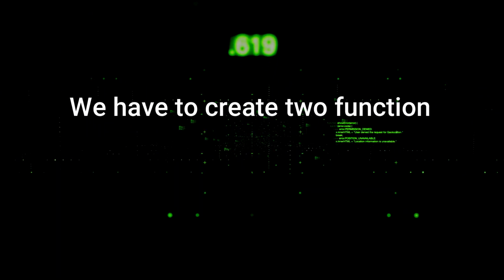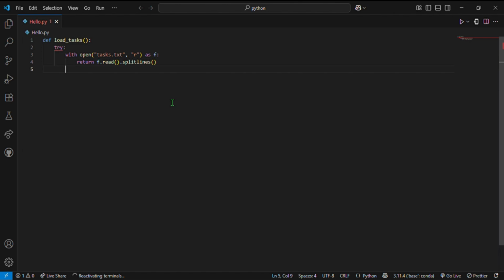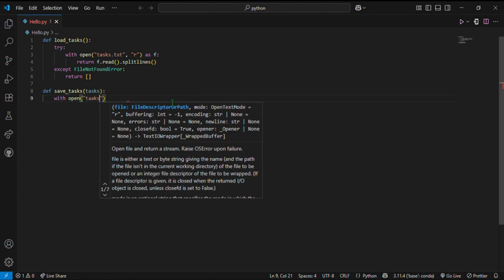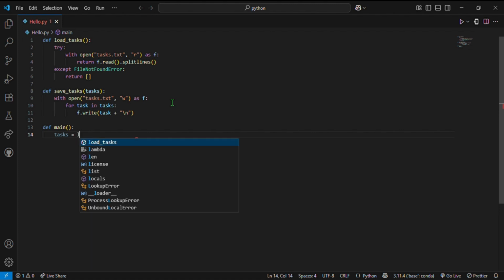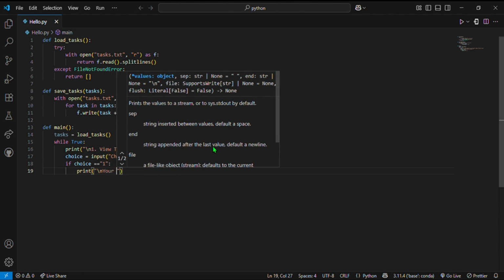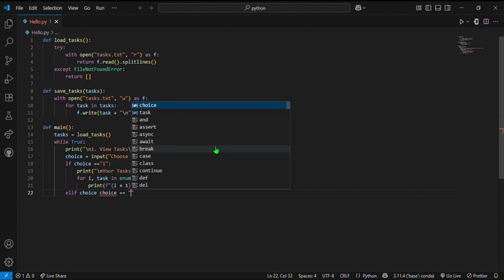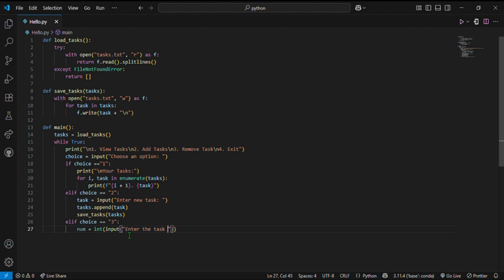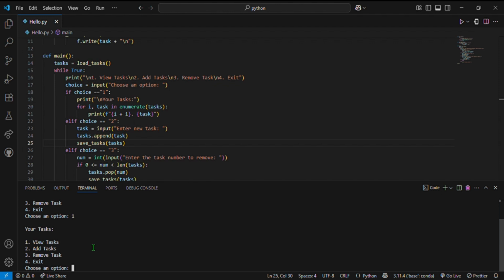Python To-Do List App for Beginners | Build & Save Tasks Using Lists & File Handling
Ready to build something practical and powerful with Python?
In this mini project, we’ll guide you step-by-step to build a simple To-Do List App in Python that stores your tasks—even after you close the program!

You'll use real-world programming concepts:
🔹 Python Lists
🔹 File Handling (Read/Write to .txt file)
🔹 Functions
🔹 Conditional Logic (if-else)
🔹 While Loops

By the end of this video, you'll have a functional command-line To-Do List you can improve and expand.

🧠 Concepts Covered:
Adding tasks ✅
Viewing tasks 📄
Removing tasks ❌
Saving to and reading from a text file 💾
Looping and menu-driven program flow 🔁

⏱️ Chapters -:
00:00 – Introduction
00:40 – Project Overview and Requirements
01:20 – Creating Load & Save Functions
02:20 – Building the Menu Loop
03:20 – Adding and Viewing Tasks
04:30 – Removing Tasks
05:40 – Saving Tasks with File Handling
06:40 – Testing the App
07:20 – Recap & Challenge

💻 Sample Code Snippet:

def load_tasks():
    try:
        with open("tasks.txt", "r") as f:
            return f.read().splitlines()
    except FileNotFoundError:
        return []

def save_tasks(tasks):
    with open("tasks.txt", "w") as f:
        for task in tasks:
            f.write(task + "\n")

def main():
    tasks = load_tasks()
    while True:
        print("\n1. View Tasks\n2. Add Task\n3. Remove Task\n4. Exit")
        choice = input("Choose an option: ")
        if choice == "1":
            print("\nYour Tasks:")
            for i, task in enumerate(tasks):
                print(f"{i + 1}. {task}")
        elif choice == "2":
            task = input("Enter new task: ")
            tasks.append(task)
            save_tasks(tasks)
        elif choice == "3":
            num = int(input("Enter task number to remove: ")) - 1
            if 0 LESS= num LESS THAN len(tasks):
                tasks.pop(num)
                save_tasks(tasks)
        elif choice == "4":
            break
        else:
            print("Invalid option.")

main()

This project will combine everything we’ve learned — lists, loops, conditions, and file handling — into one useful little tool.
It's perfect for absolute beginners but powerful enough to spark ideas for your own personal projects.